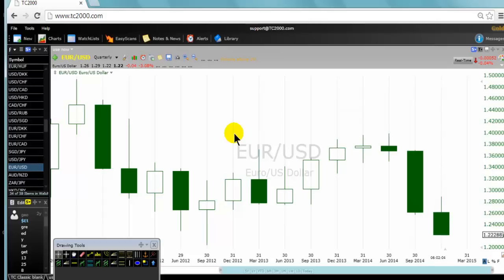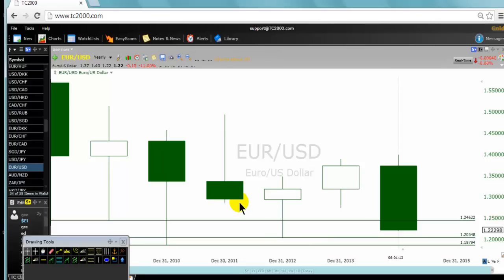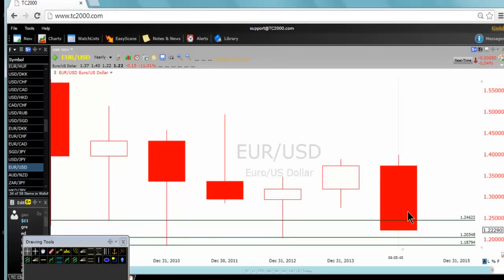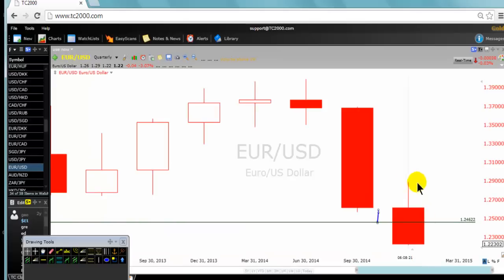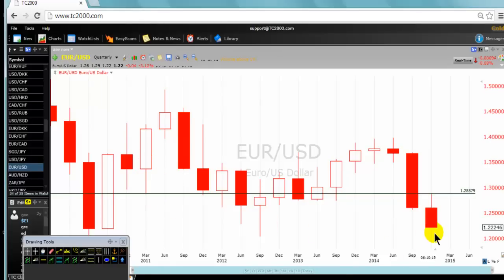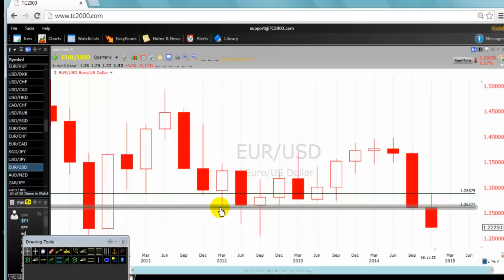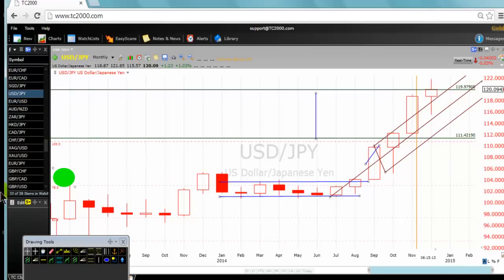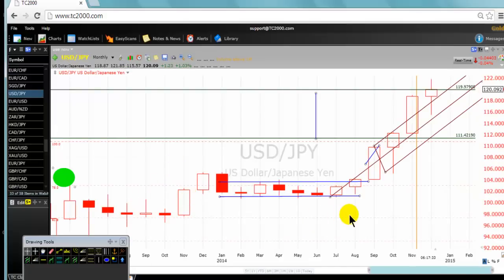How To Trade In December Like A Pro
A trading tutorial that shows financial market traders how one can  profitably trade throughout the month of December.
Learn and apply professional trading strategies that work in the last month of the year.
Learn more.
Topics
- Yearly chart key levels
- Monthly and quarterly charts key levels trading
- Bullish year trading tips
-Bearish year trading tips
- Professional trading mindset and more.